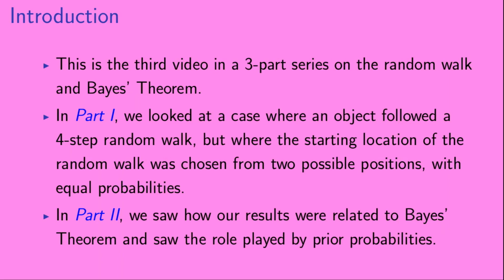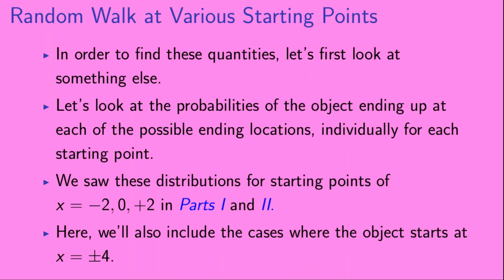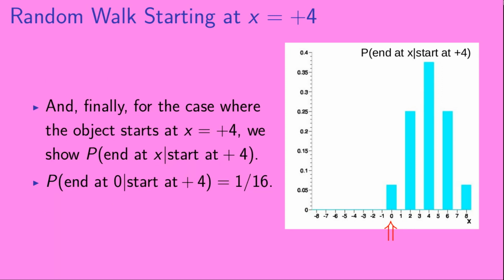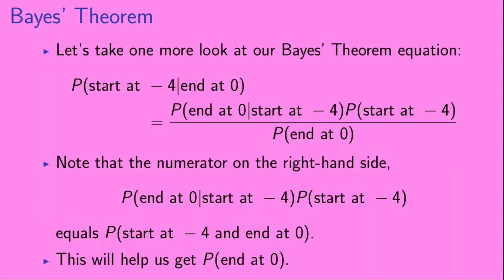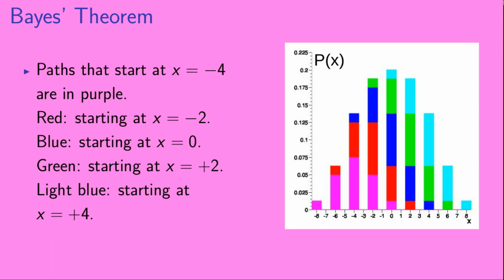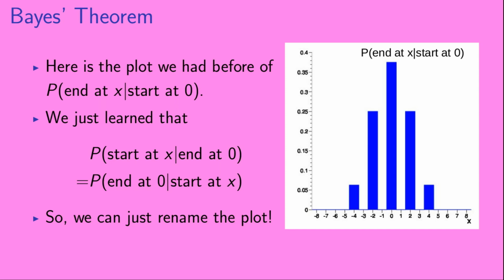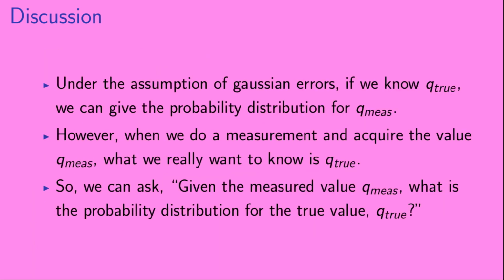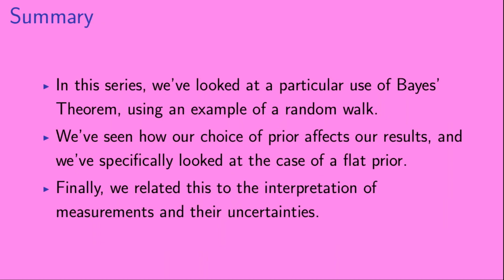The Random Walk and Bayes' Theorem: Part III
This is the third in a 3-part series on the random walk and Bayes' Theorem.  Here, we look at the case of a flat prior and show how our results can be used as a schematic for understanding measurements and their error bars.